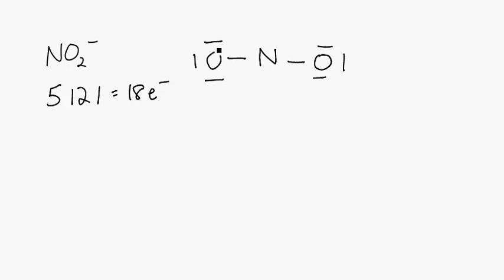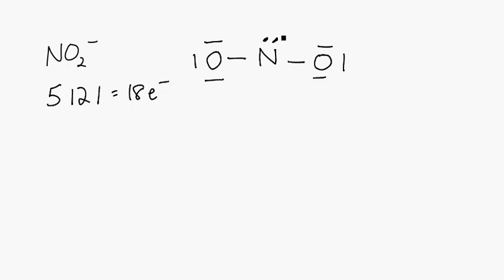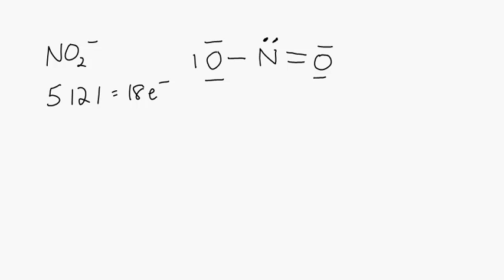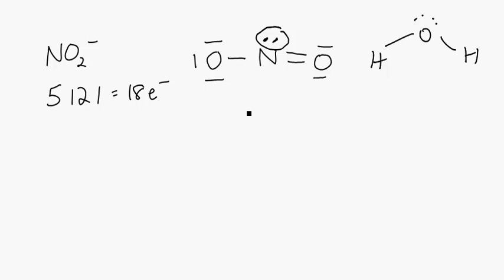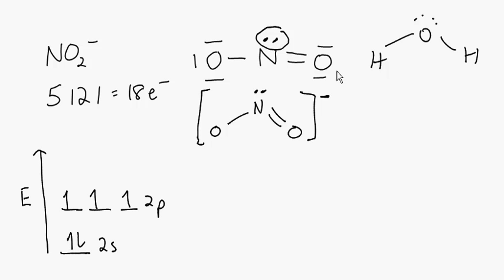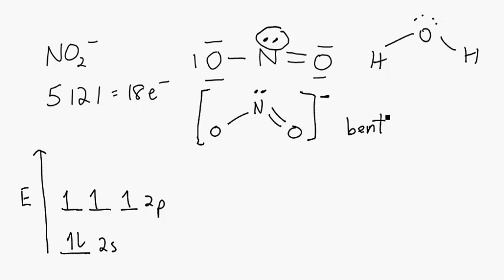Lewis Structure, Molecular Shape, and Hybridization for n...